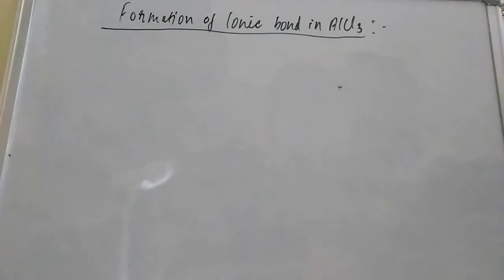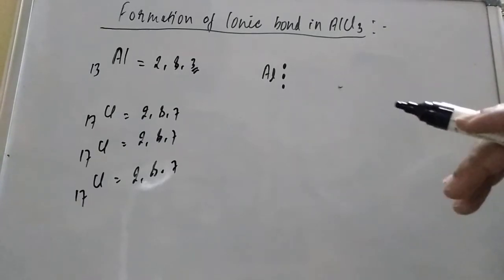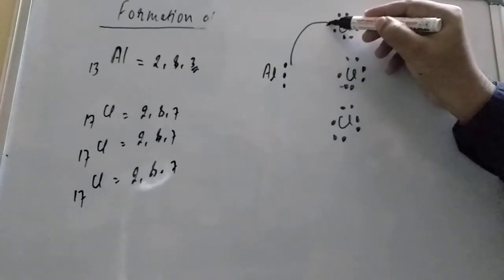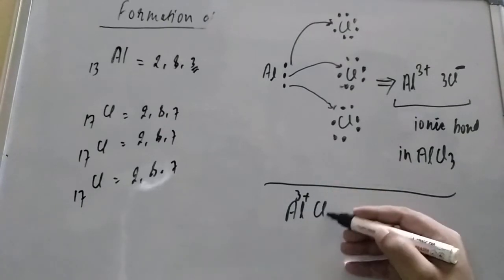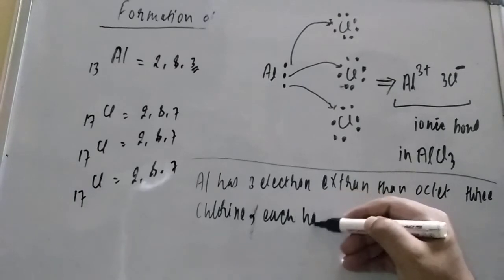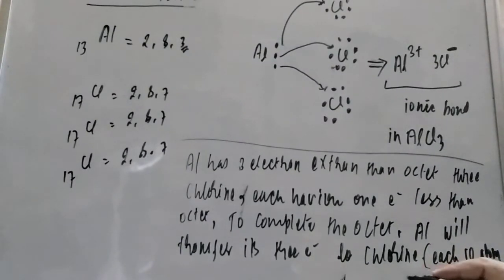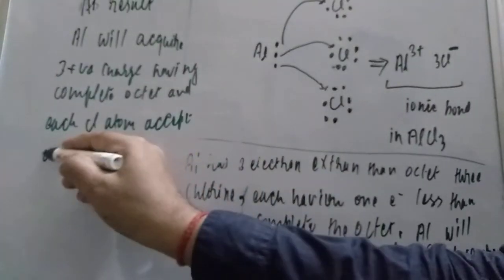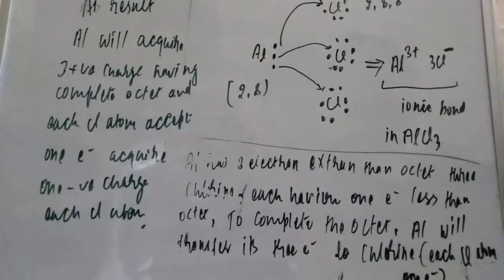Ionic bond formation in AlCl3(alluminium trichloride)